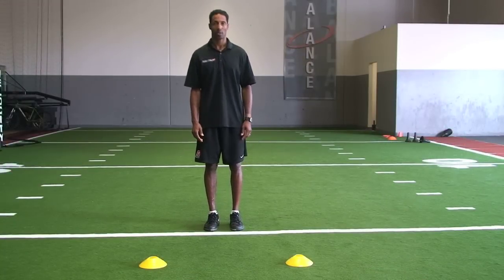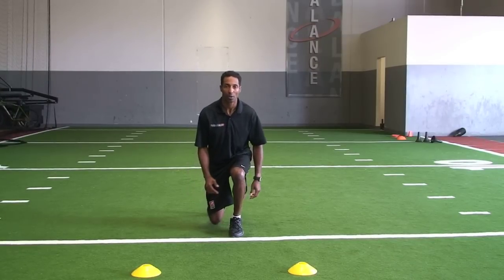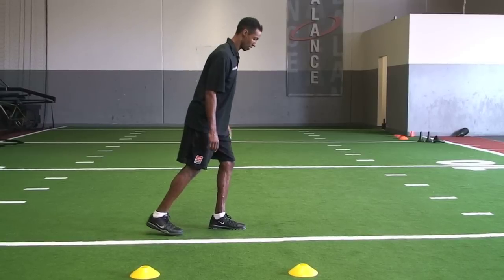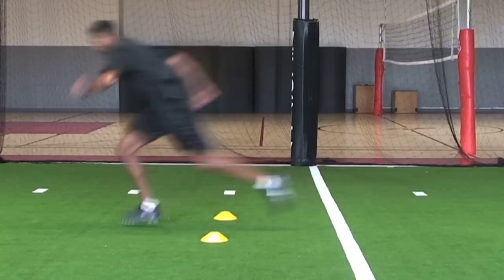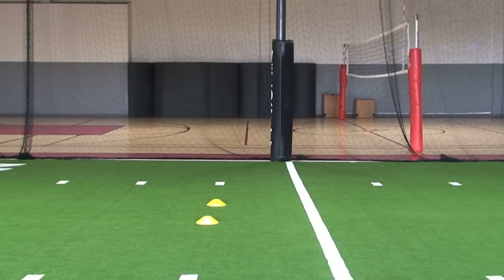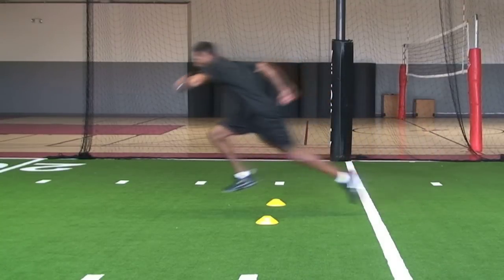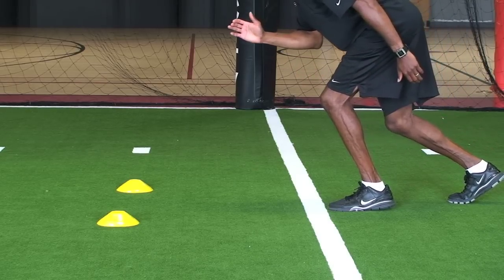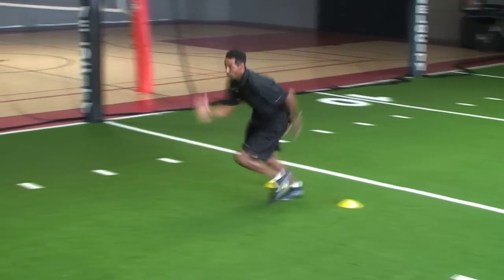Football Training - Coaching WR Start Positions